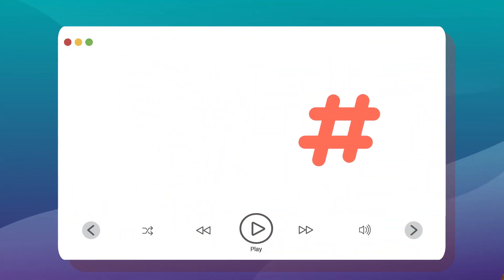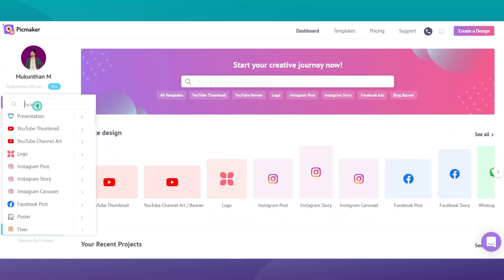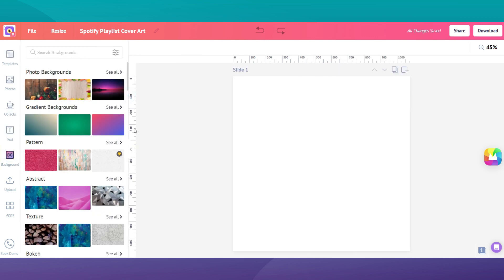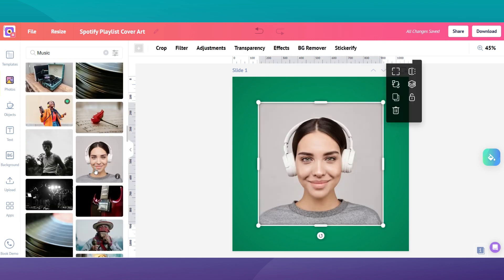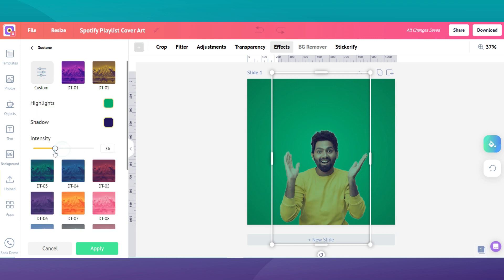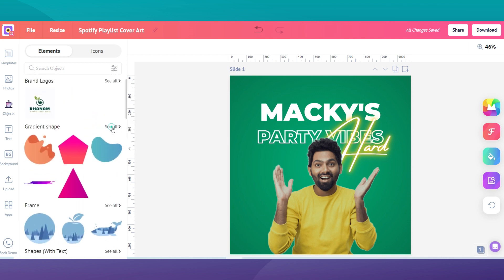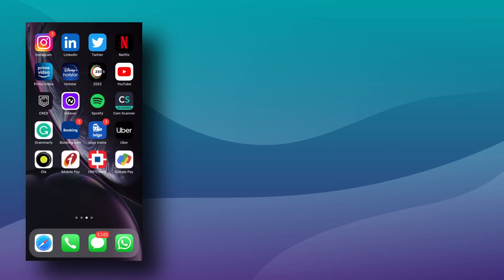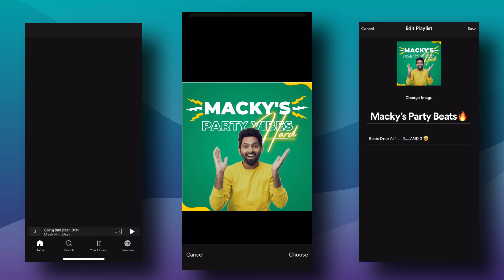How To Make Spotify Playlist Cover Art Without Photoshop - 2023 (Easy & Free)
Hello Makers,

Playlists are an integral part of your Spotify experience.

I have tons of my own playlists that I listen to every day.

And those Spotify Playlists are even better if you use your own Spotify Playlist Cover Art to show them off. Yes (Spotify now lets you create a custom Spotify Playlist Cover Art  for any playlist that  you create.)

So, Why don't you give your Spotify playlists a unique touch?

In this video, we’ll show you how to design your own Spotify Playlist Cover Art,
find the right art size,  how to change your Spotify Playlist Cover Art,  and best practices to gain more reach.

Here are the following sections that we’ll cover in this video

0:00 Introduction - Spotify Playlist Cover Art
0:51 Best Spotify Playlist Cover Art Size & Dimensions
1:55 How to Make Spotify Playlist Cover Art
6:20 How to Change a Playlist Cover on Spotify
7:28 Spotify Playlist Cover Art

ALSO

Design The Future With Picmaker :)